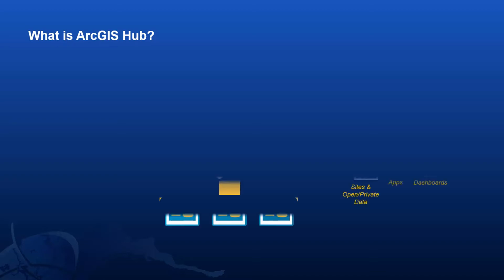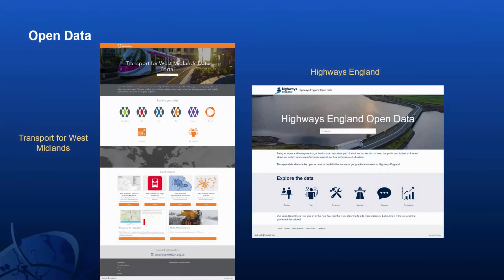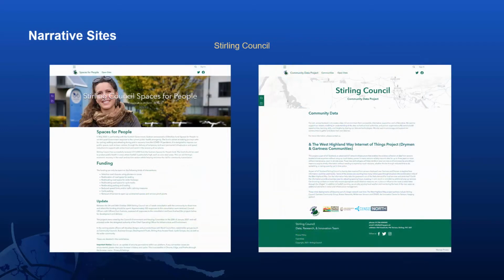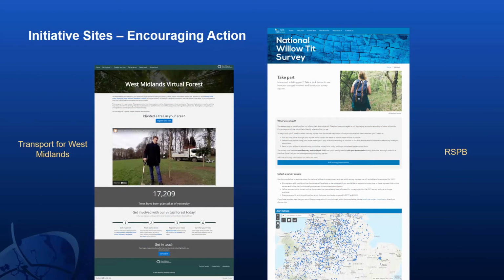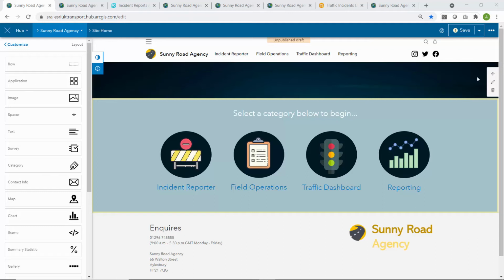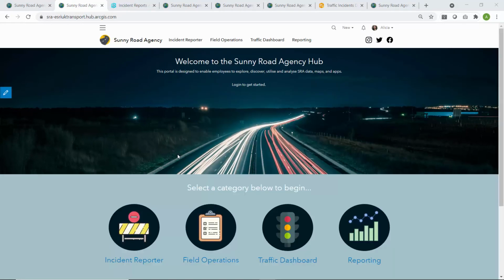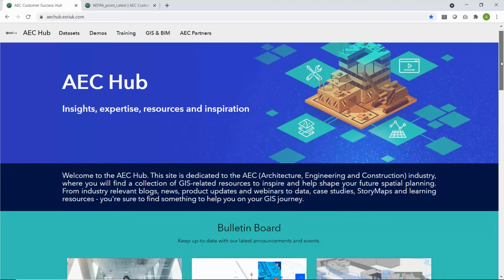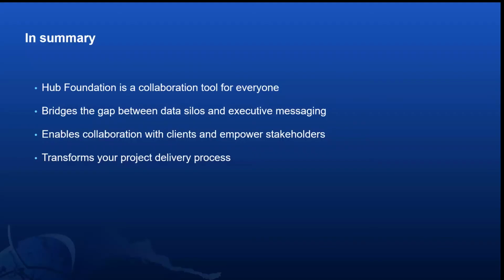Collaborating with Clients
Discover how ArcGIS Hub can drive greater project engagement and enable effective collaboration with clients.

Alicia Vaz - Esri UK